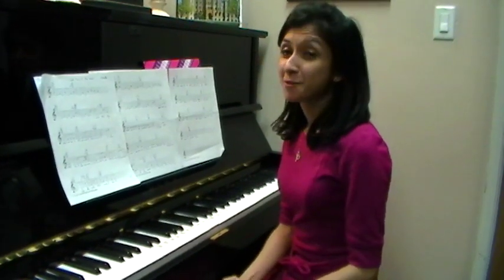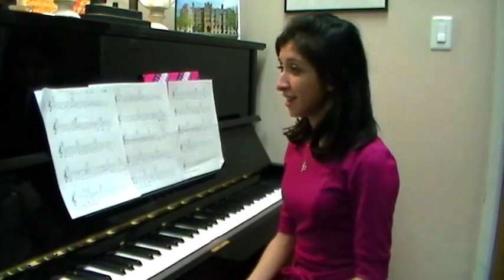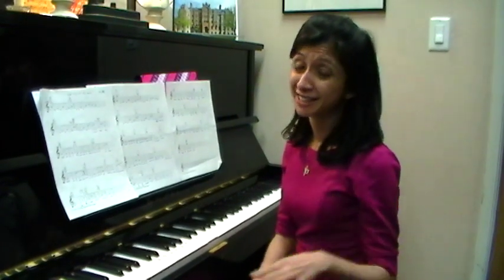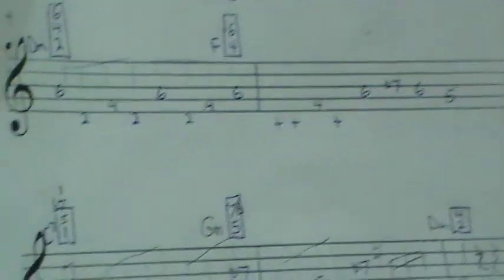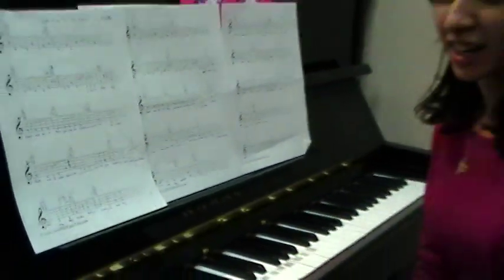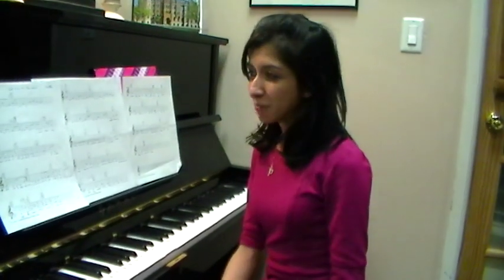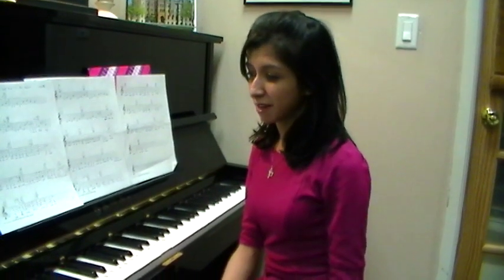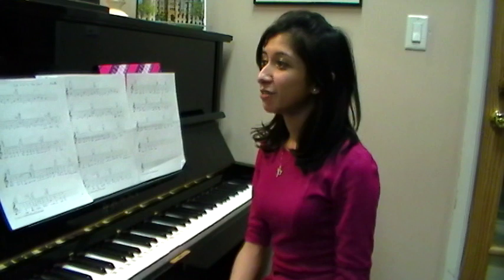Learn to play Set Fire to the Rain with Piano Tabs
Urooj explains how, as an adult, she has tried to learn to play using traditional notation, but with work and life found it took too long and that it was diffucult.  So now she is back, and Just PLAYING!